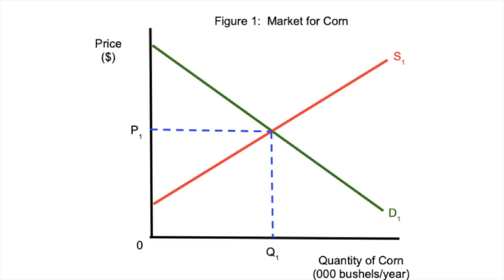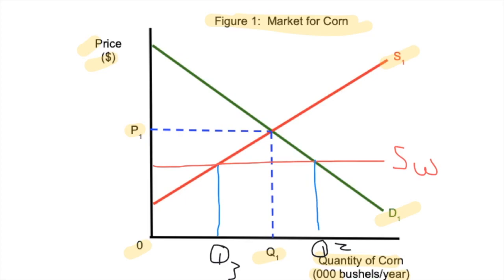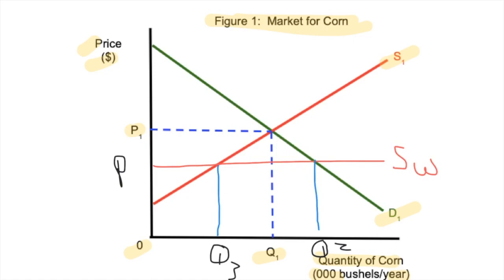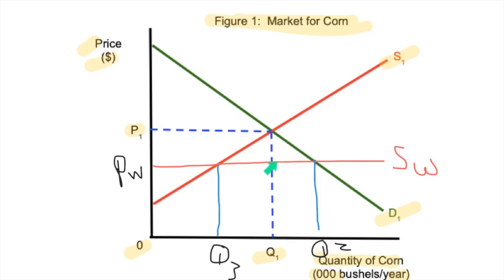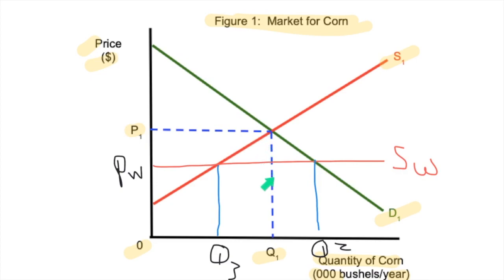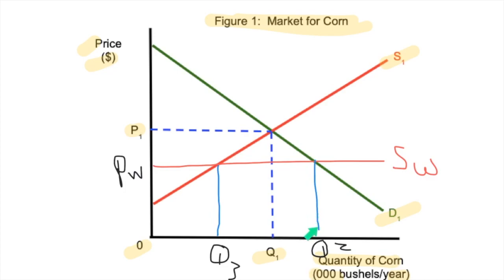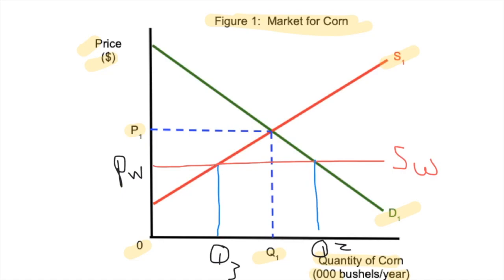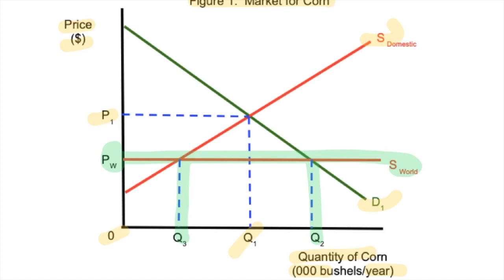How to Draw the Free Trade Diagram! | IB International Economics | The Global Economy